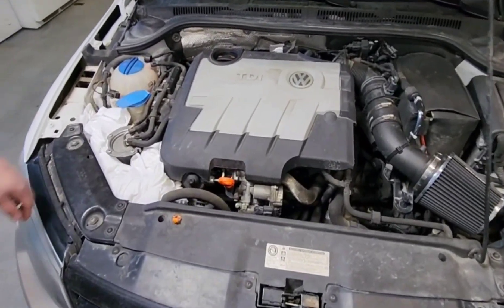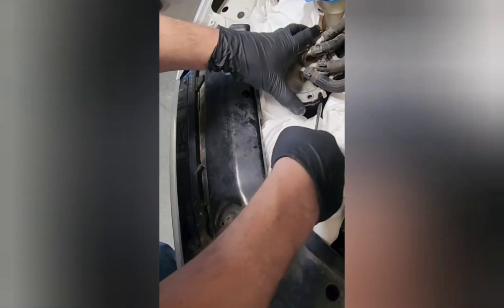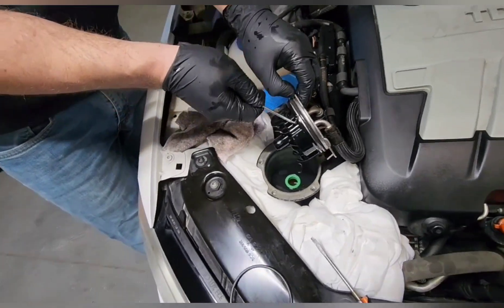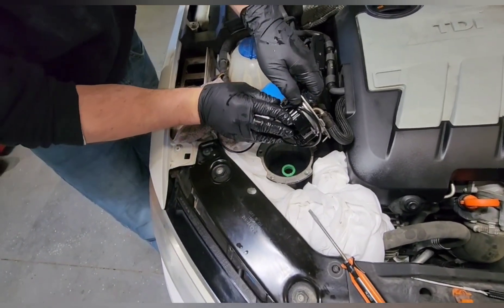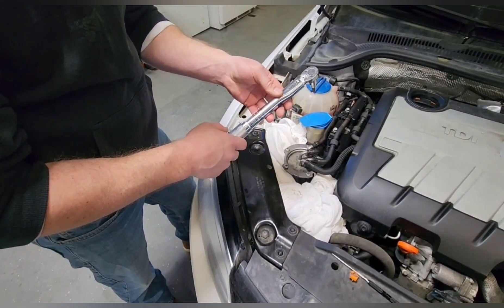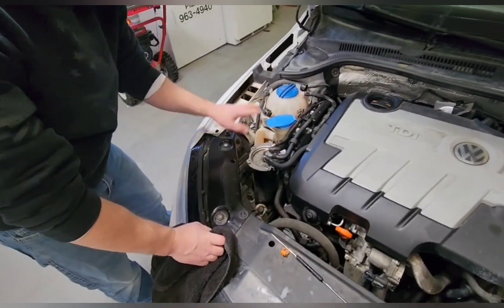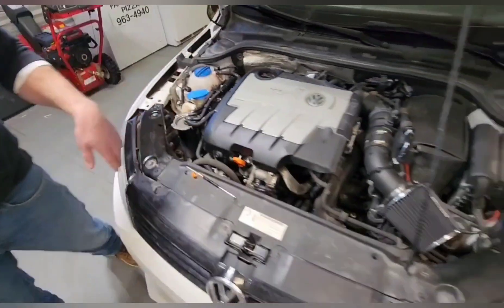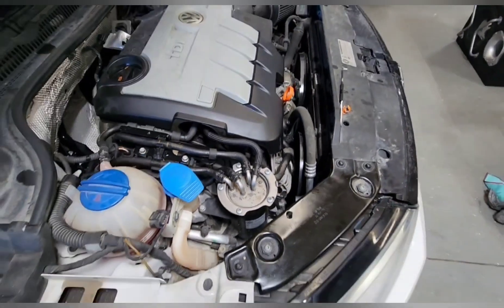Replacing the fuel filter on a 2012 vw Jetta TDI 2.0 Diesel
Micro guard Wix 33832 PTC GF426 fuel filter